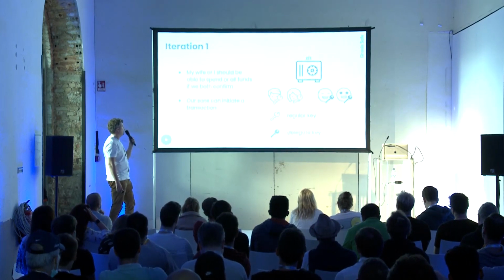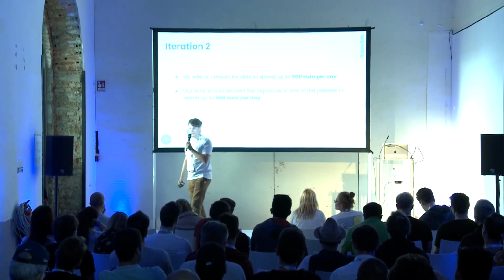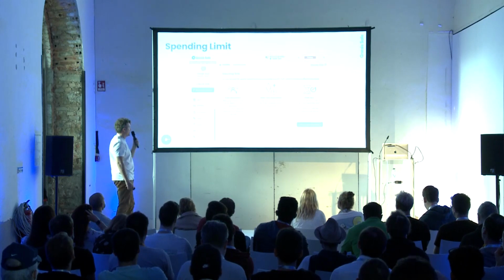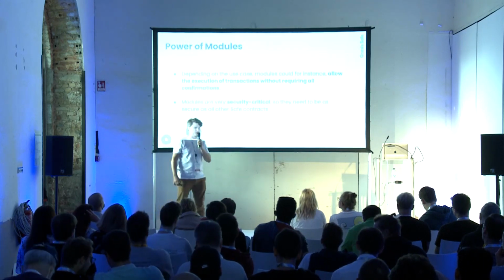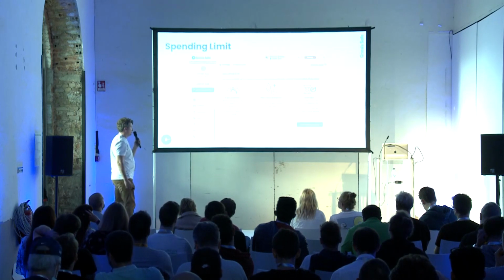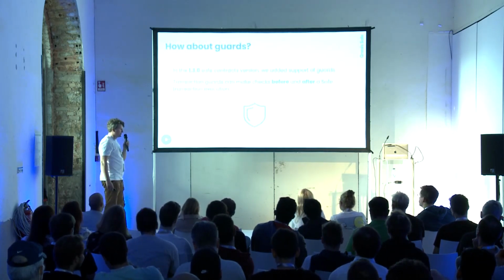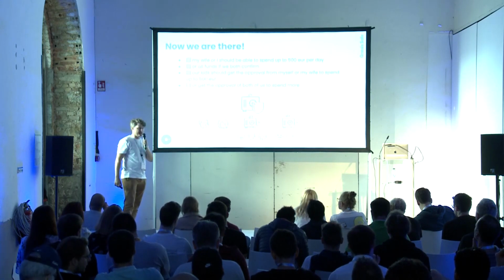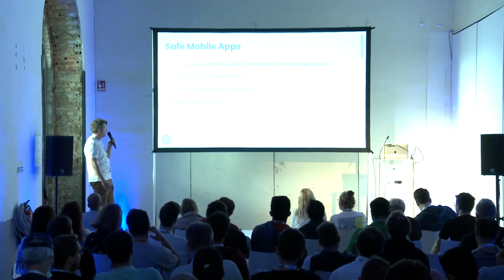Mobile Key Management and dApp Interaction Dmitry Bespalov, Andrey Scherbovich Gnosis